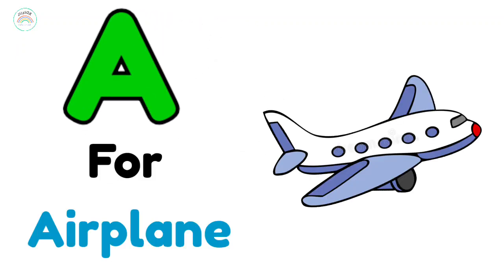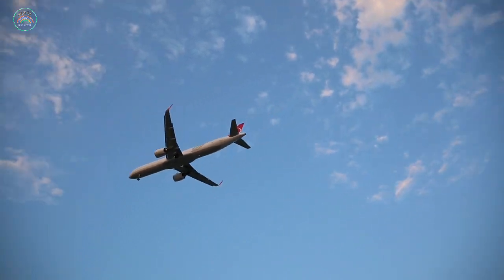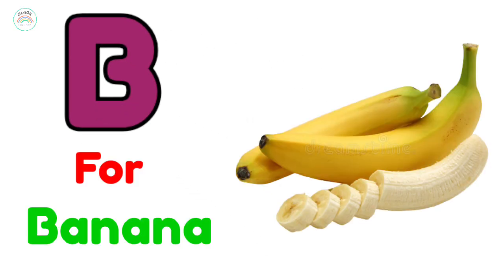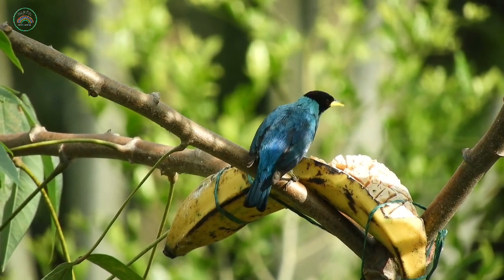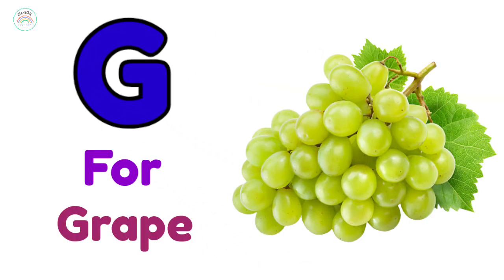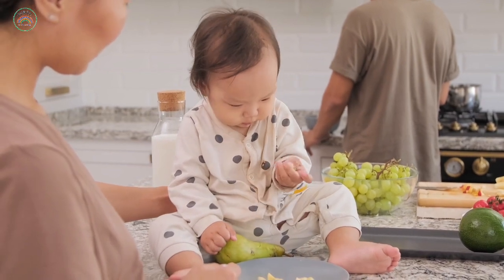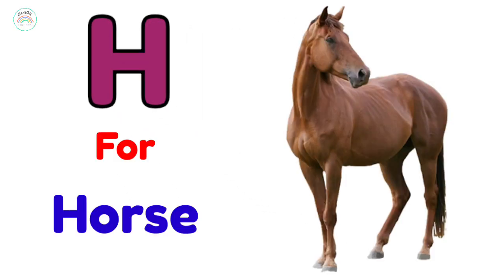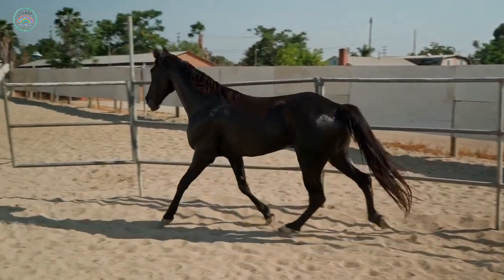abcd,abc,alphabet learning,toddlers video,phonics song | छोटी बाच्चो की पढ़ाई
abcd,abcde,alphabet sound | read and Write alphabet | alphabet learning | phonics song, cartoon, capital alphabet learning | alphabet learning with live example

Your query-

abc song
abcd song
abcd
abc
abcdefghijkl
abcdefgh
abcdefghijklmnopqrstuvwxyz
abcd rhymes
abcd abcd
abcd cartoon
abcdefg
alphabet learning with live example
abc learning with live example
123 number for child
123 number song
123 song for kids
1 to 10 number
1 to 100 number
educational videos for kids
alphabet letter writing
1 se 10 tak ki ginti
toddler learning
alphabet learning songs
alphabet songs
toddler video
counting number
number counting for kids
toddler learning
a to z letter writing
a to z letter learning
Choti battcho ki padhai songs
toddler fun learning
toddler songs
Chati battcho ki padhai
ছোট বাচ্চাদের পড়া
ছোট বাচ্চাদের এবিসিডি পড়া
ছোট্ট বাচ্চাদের পড়ার গান
1 to 50 counting

              💝💝Spread Love &Happiness💝💝